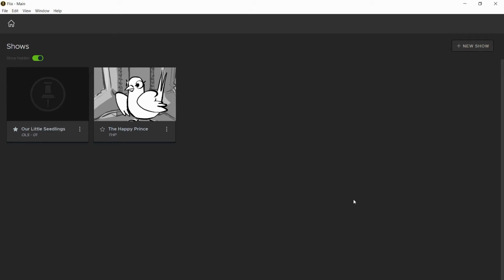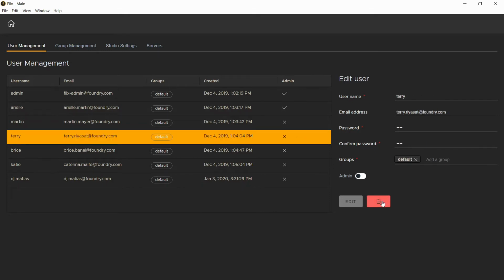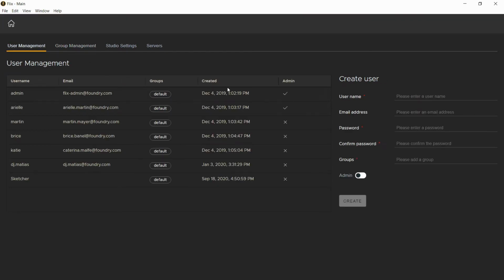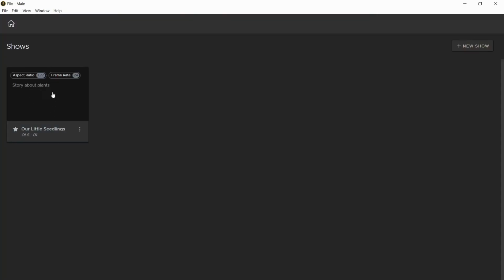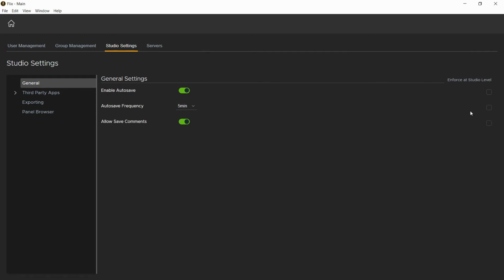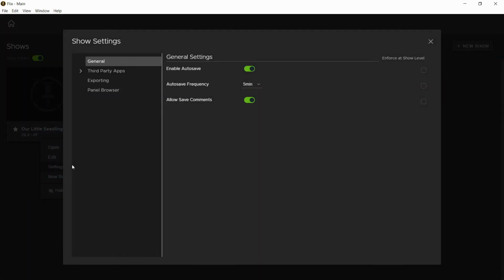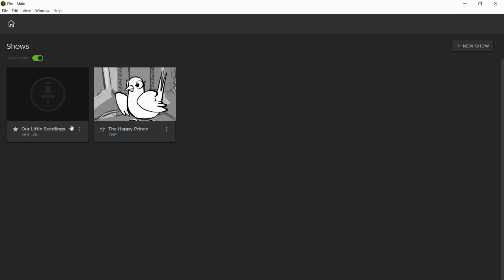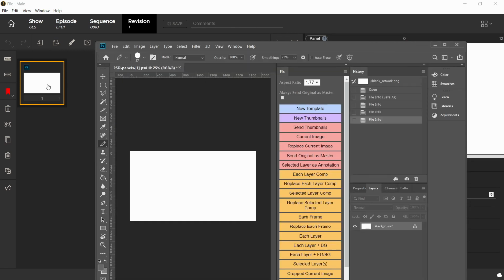2. Creating Users & Setting Preferences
In this video, Ari guides you through creating users and setting preferences for your show in Flix.